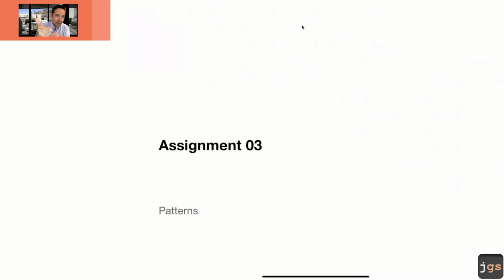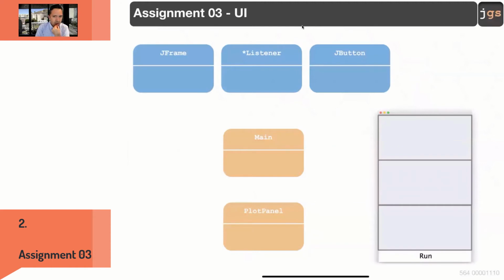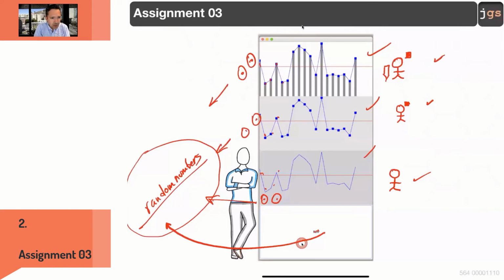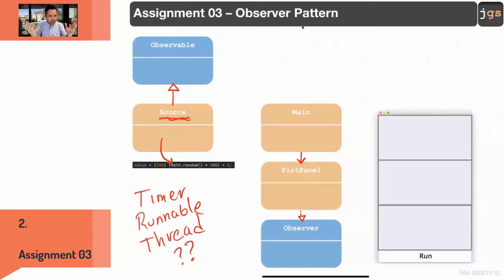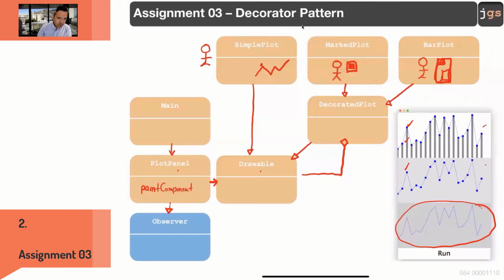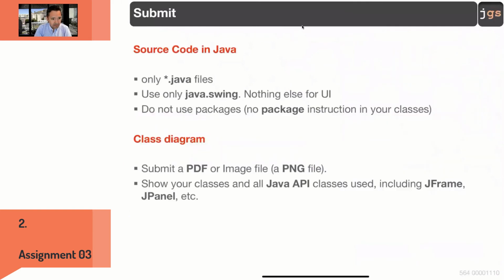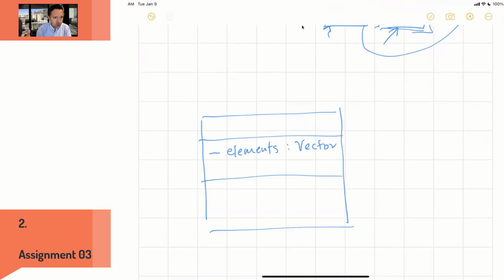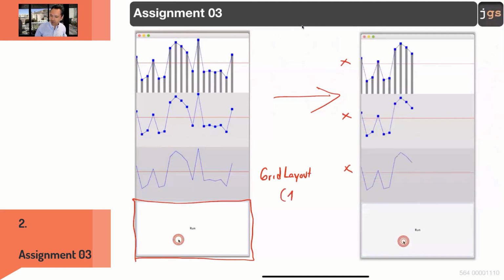CSE564 | Software Design | Assignment 03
Lecture 15. Assignment 03
Spring 2021